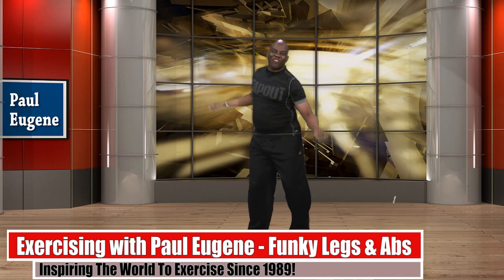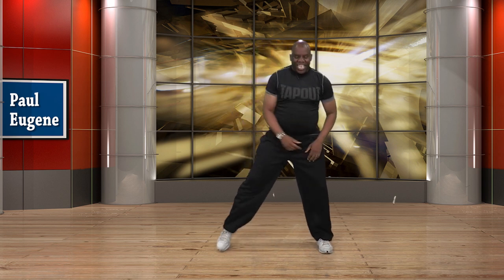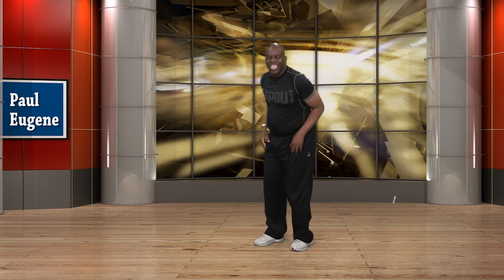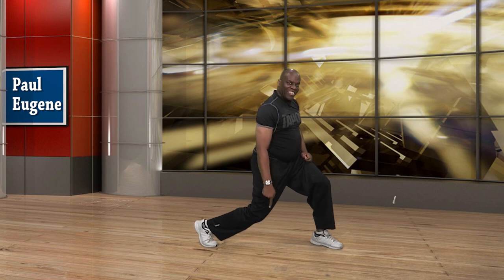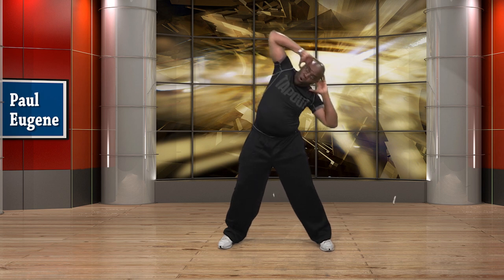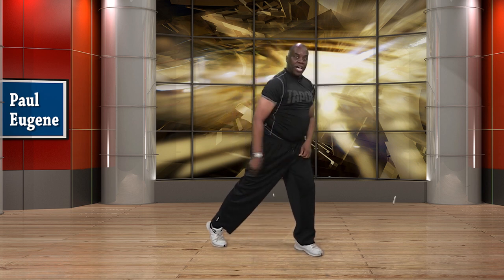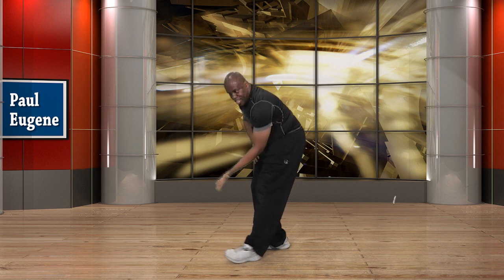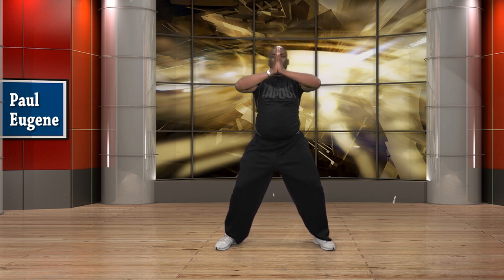Legs Workout | 8 Minutes | Quads Hamstrings Buttocks | Strengthen and Tone Up Your Lower Body!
This a 8 Minute funky legs workout.  The exercise will work the hamstrings, quads, buttocks and ankles.  Plus there is a short standing abs segment.
It is recommended that you do cardio exercise at least 20 minutes a day and strength training at least once a week.  But two days a week of strength training would be better with 48 hours of rest between each session. This will enable you to become and maintain your self as a fit person.  What is meant by a fit person?  The ability to do everyday chores without a struggle.  By exercising on a regular basis you will be able to manage your weight, have a stronger body, have sharper mental ability, be able to manage stress and your emotions better.  This will put in the state of wellness. Exercising your body soul and mind.  for more health and fitness tips.